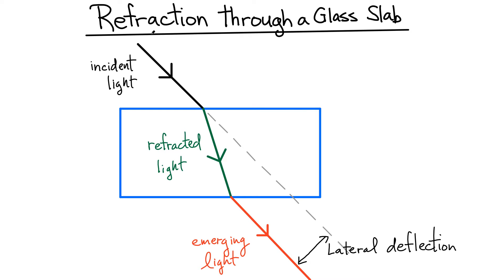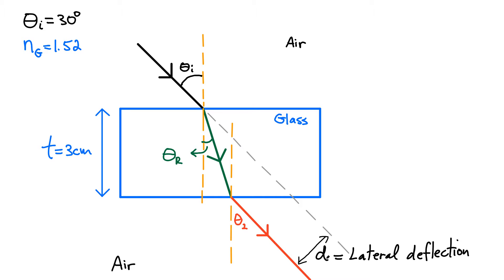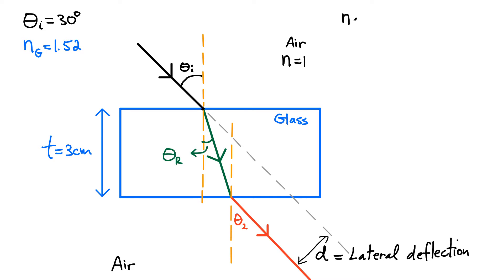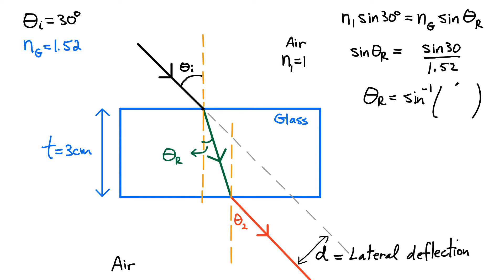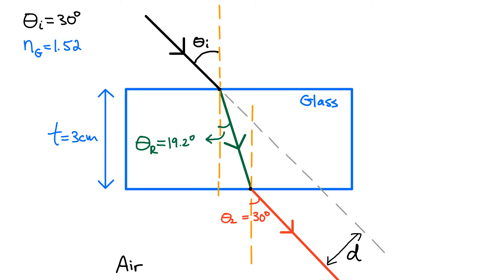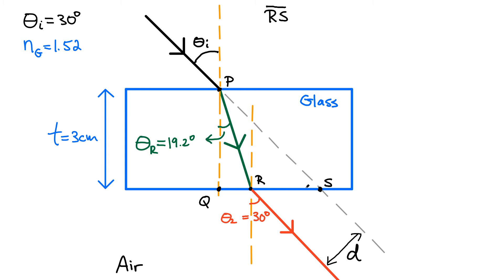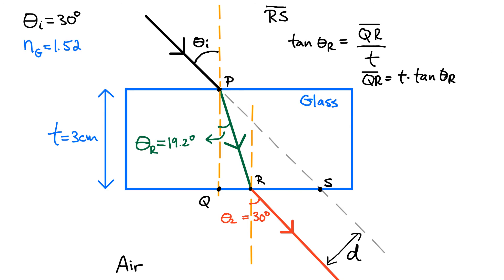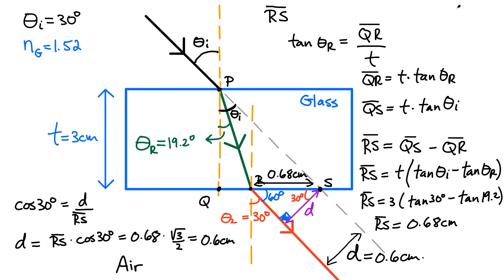Refraction Through a Glass Slab: Calculating the Lateral Deflection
In this problem i calculate the lateral deflection of an incident ray of light that get refracted through a glass slab